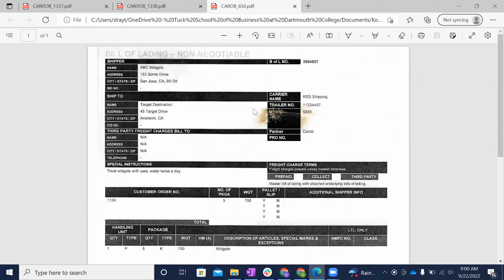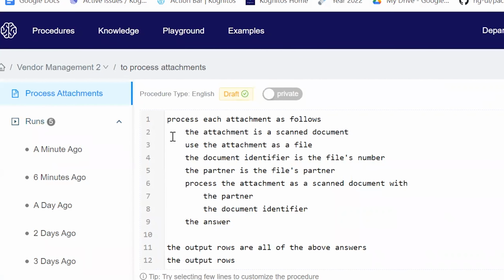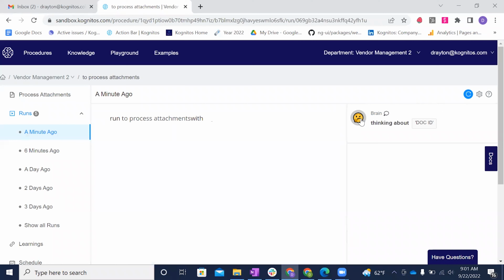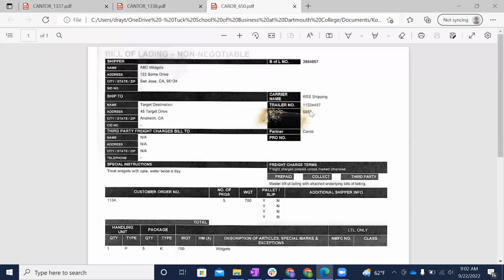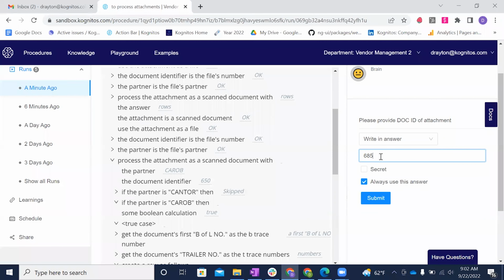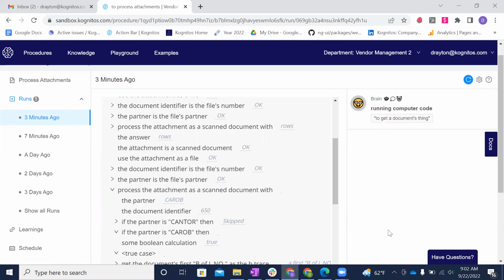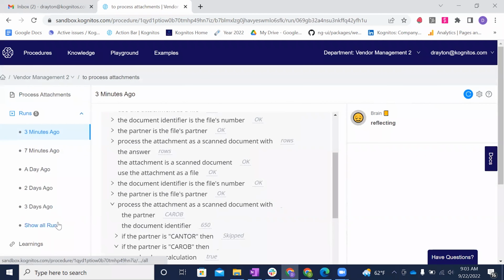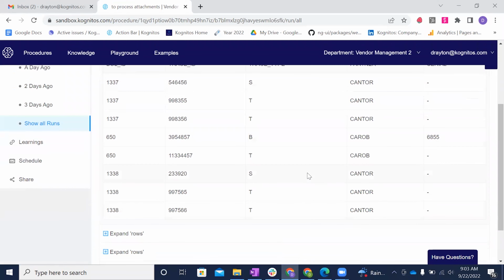Document Upload, Data Extraction, Exception Handling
Automating document uploads, extracting key data points and handling any exceptions - this efficient process keeps the workflow moving! Make sure you're streamlining your systems with modern technology to make things easier.